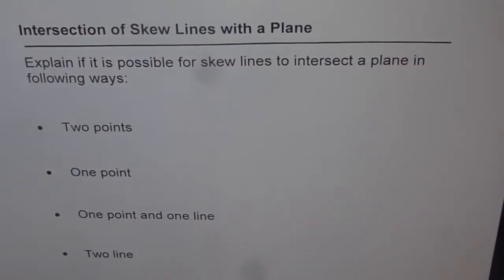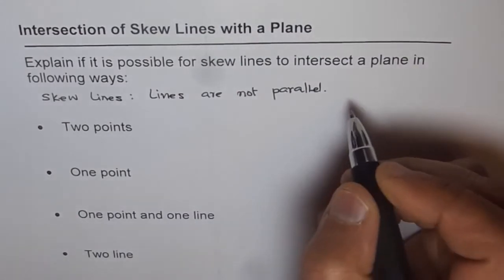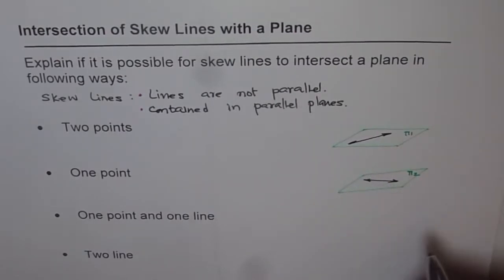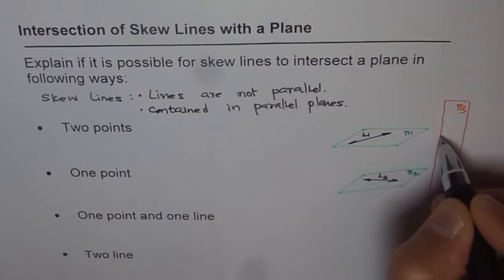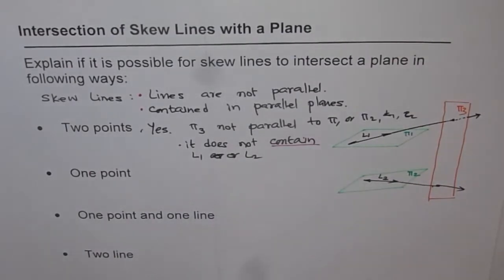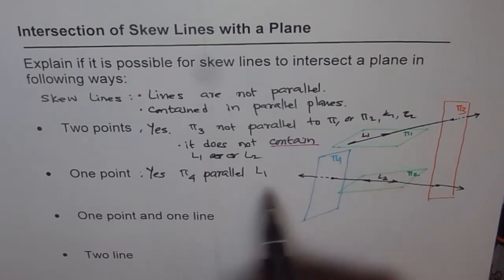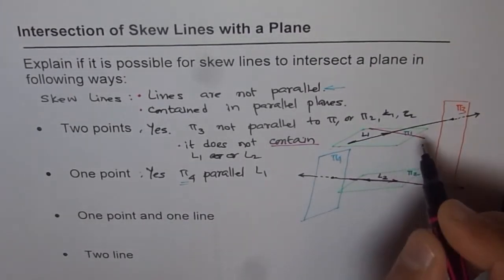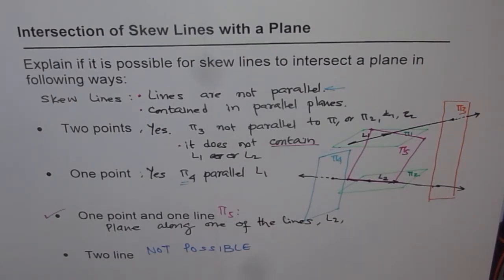31 Intersection of Skew Lines with a Plane